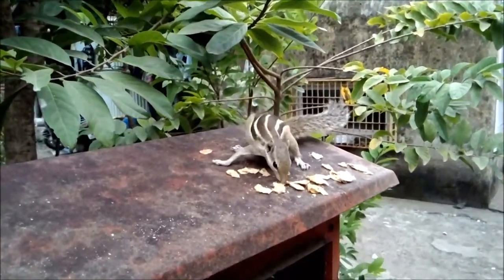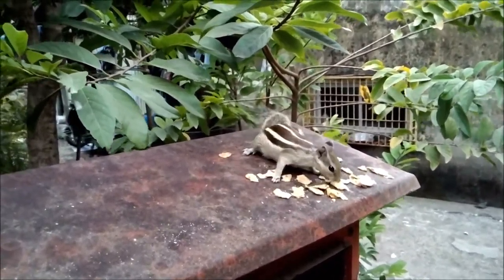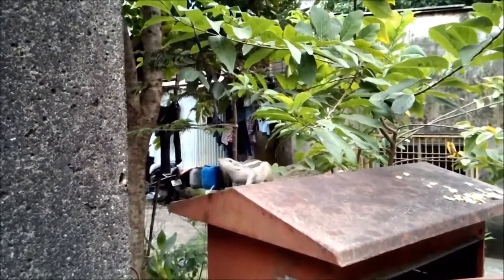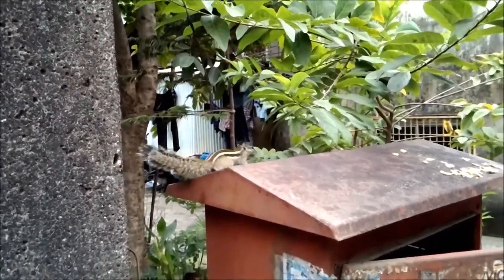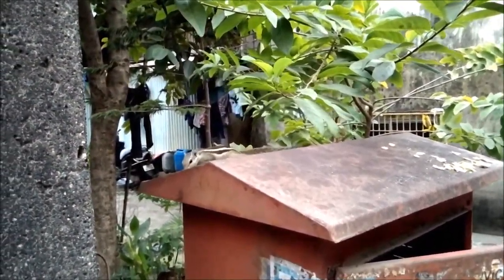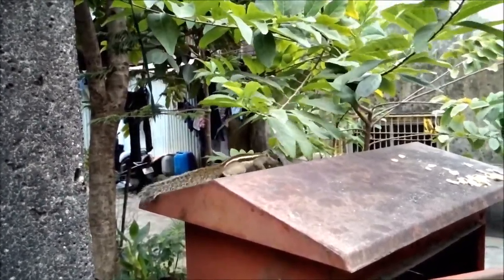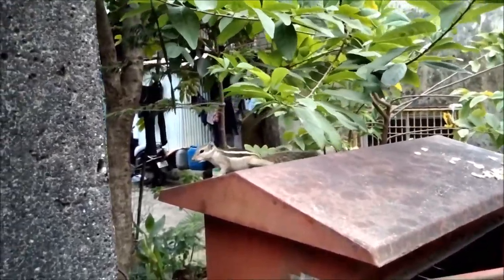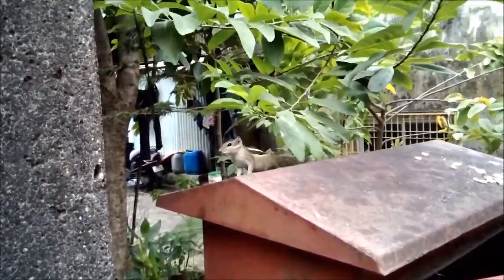Amazing Beautiful & Cute Baby Squirrel Animal Planet Nature Documentary HD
You are often resourceful and have a way of manifesting all the things you need in the present and for the future. You like to be prepared for all occasions and are ready to socialize at any given moment. People with squirrel energy are very good at balancing their lives with work and play.

Squirrel people tend to be a little erratic at times, often trying to do many things at once. Take the time to stop and listen to your inner self and focus on one thing at a time.